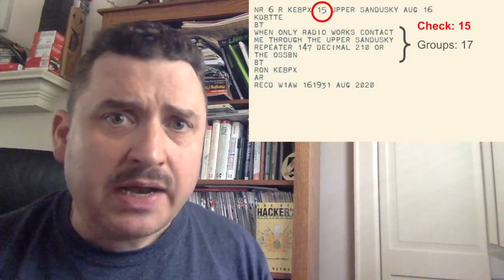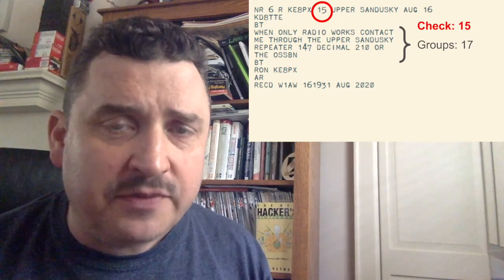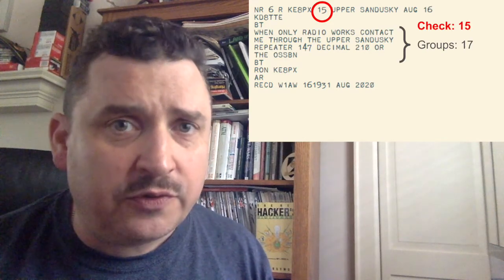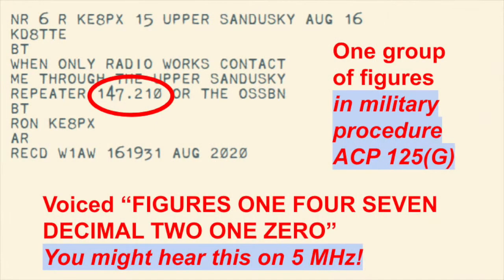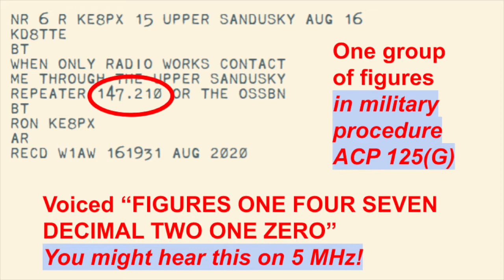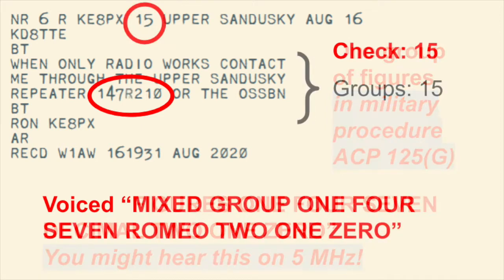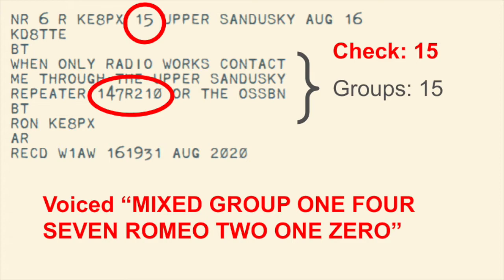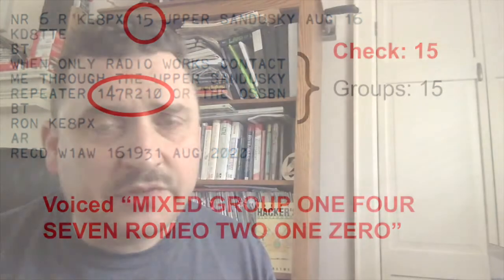Radiogram Punctuation (Radio KD8TTE Ep 018)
How do we relay messages by voice or with Morse Code, such that punctuation is properly preserved? It's just a simple matter of encoding during the ORIGINATION stage, the use of procedure to make sure that RELAY is verbatim, and then decoding during the DELIVERY stage.

This video was prompted by a message that hit my station in a way that caused a check mismatch using amateur procedure, but actually would have been correct on a military or government circuit!

We start with the example of a decimal in a group of figures, such as we might have in a radio frequency specification.

ARRL. MPG at 1.2.6, "Punctuation."
CCEB. Radiotelephone Procedures. Allied Communications Publication 125(G).

ERRATA: The slide at 4:50 has dits and dahs reversed. I say it correctly in the audio (da-di-di-da-dit) but the bottom of the slide should say -••-• rather than what is in fact there.